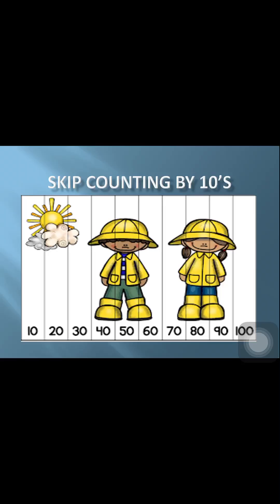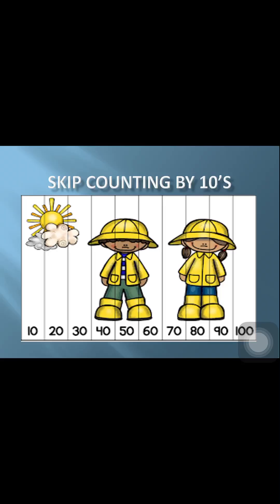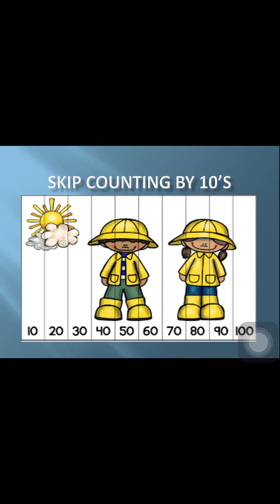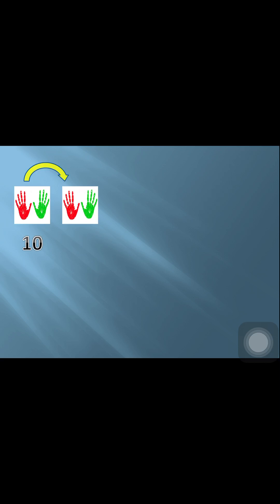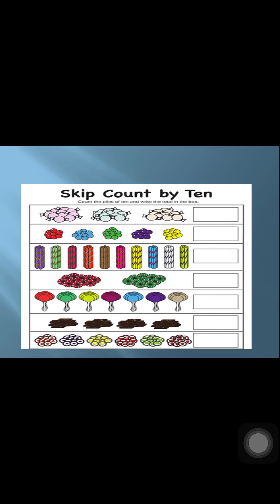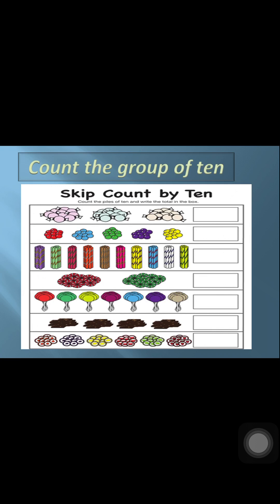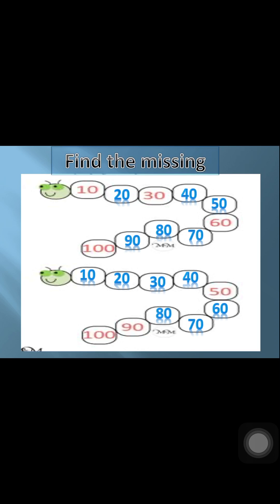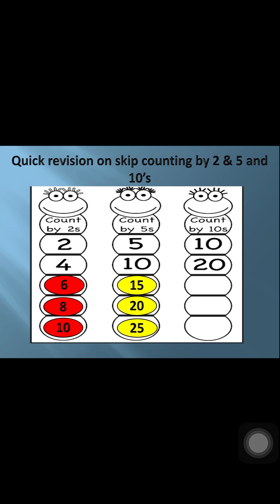Skip counting by 10 (math KG3)